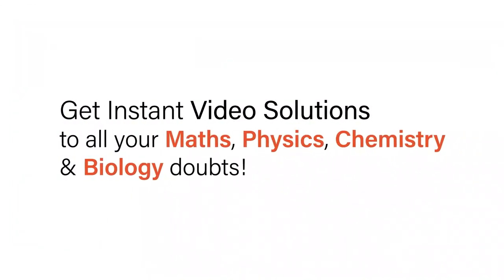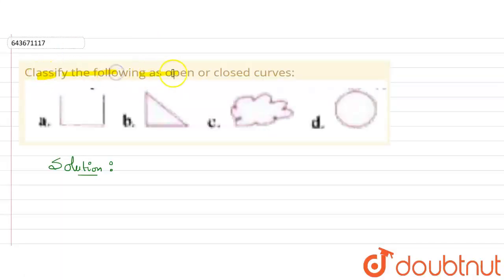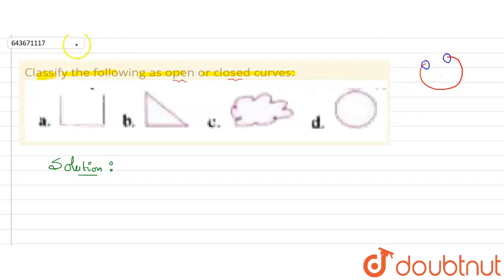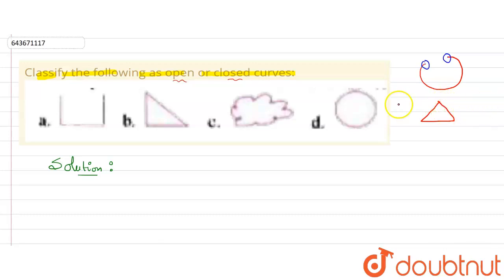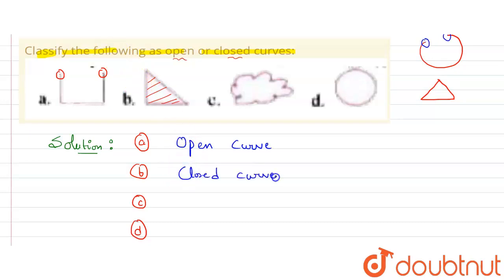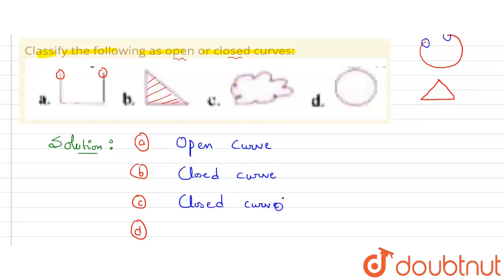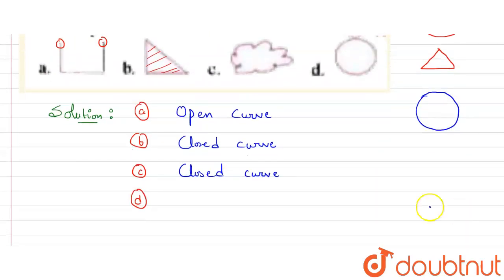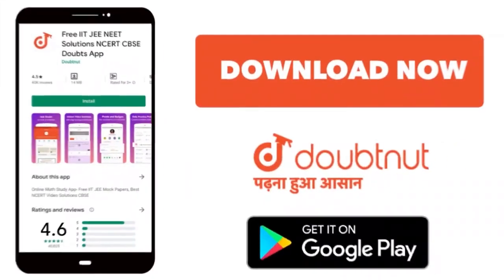Classify the following as open or closed curves: | 6 | BASIC GEOMETRICAL IDEAS | MATHS | ICSE ...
Classify the following as open or closed curves:
Class: 6
Subject: MATHS
Chapter: BASIC GEOMETRICAL IDEAS
Board:ICSE

👉 Have Any Query? Ask Us.

Our Telegram Pages:
class 6
6 class ka math syllabus